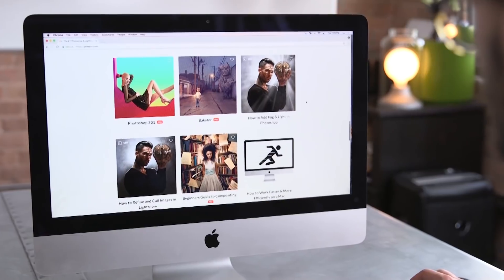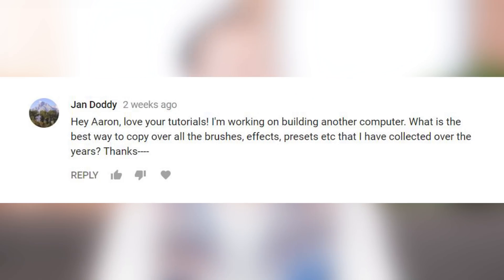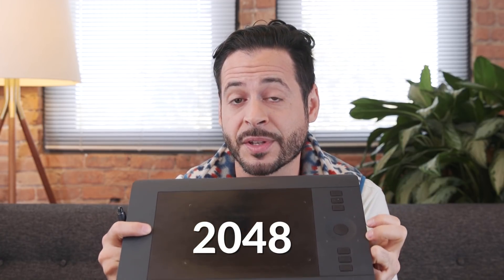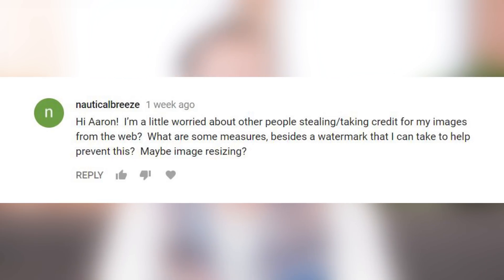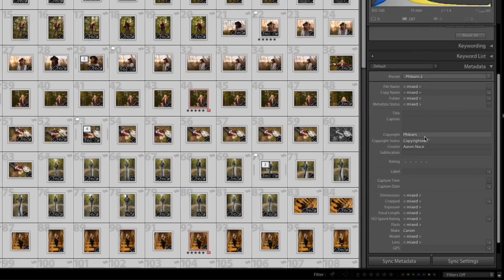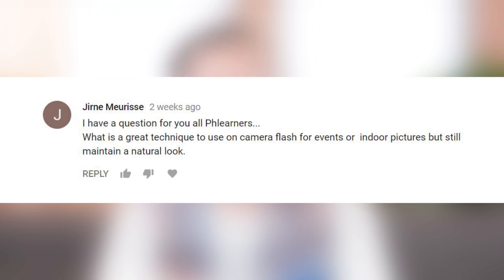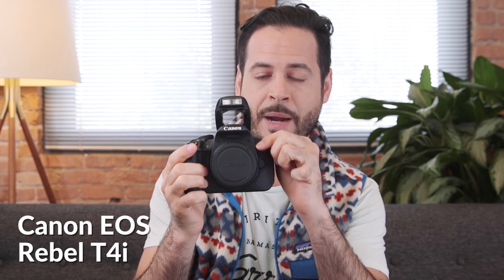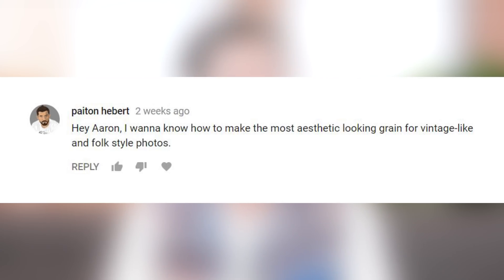Create Beautiful, Natural Lighting with Flash & the Ideal ISO | Phlearn Q&A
Today, we talk about how to take natural-looking photos using an on-camera flash, and picking the best ISO for your camera/subject.

Questions:
0:39  What ISO is too high?
2:20  Copying presets / brushes to a new computer?
3:02  Wacom / Pen tablet vs. Mouse?
4:46  Ways to protect photos other than Watermarking?
6:02  Natural-looking on-camera flash at events?
8:02  Adding good-looking film grain?